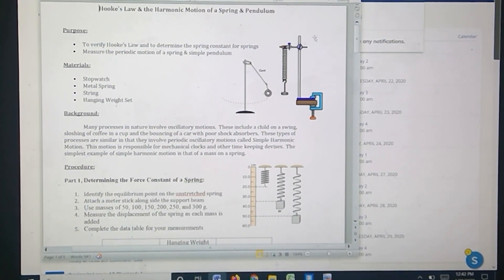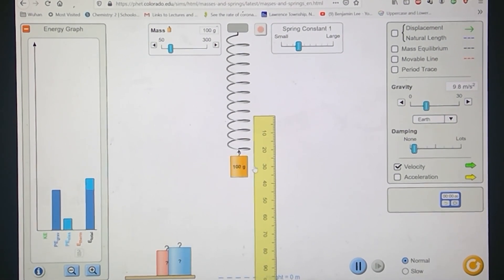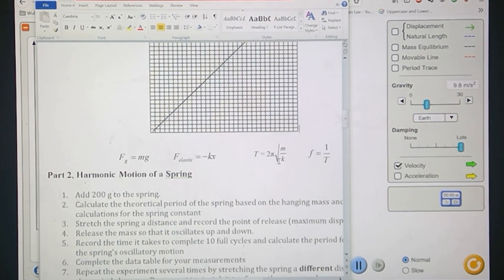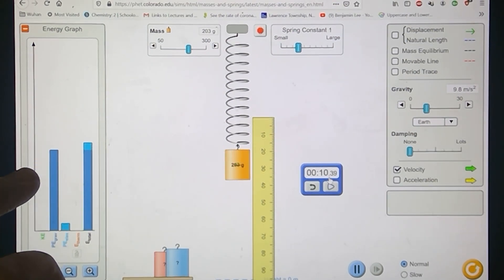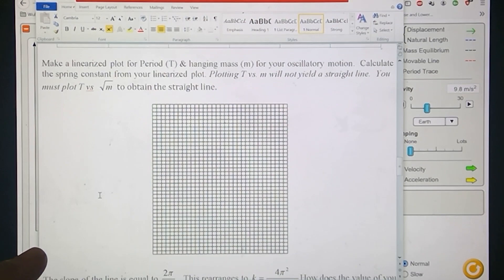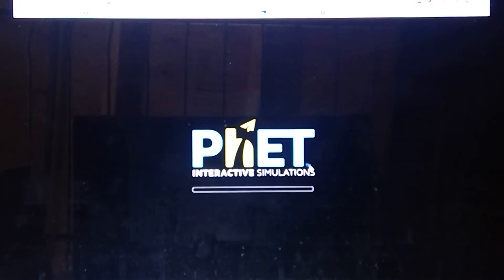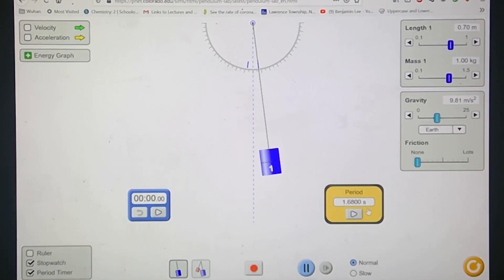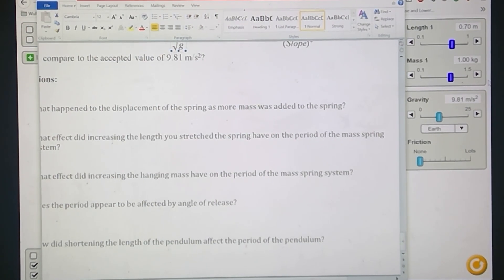Harmonic Motion Lab Tutorial